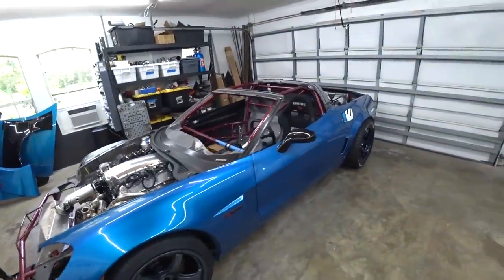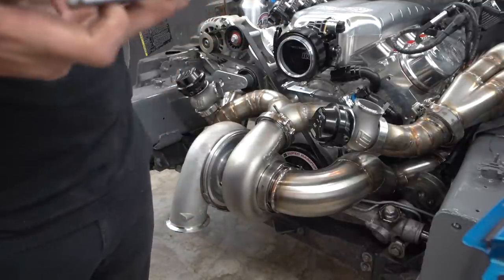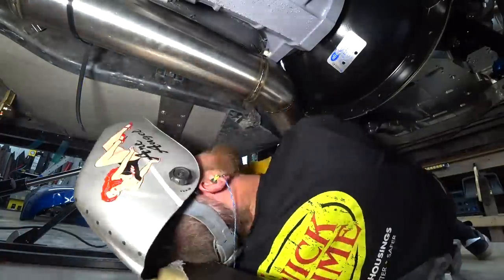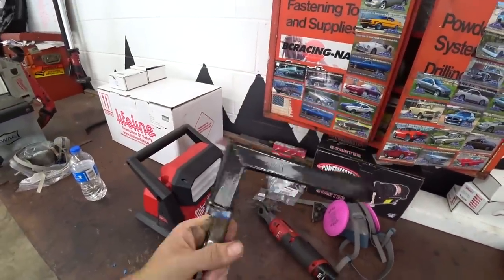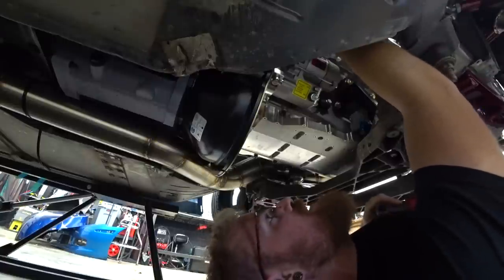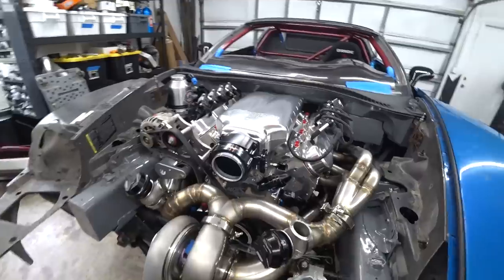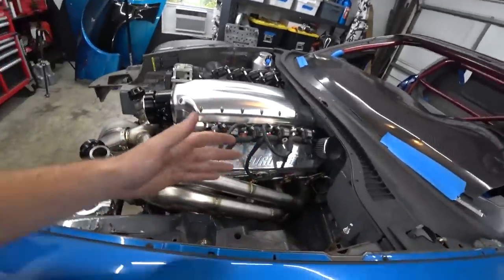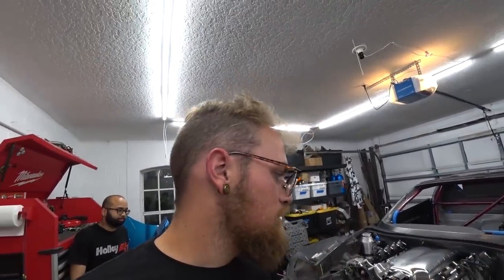C6 Corvette competition drift build. More carbon and final parts.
We dive into some of the non-fab projects finally and this thing really takes shape quick! We may actually make our deadline!